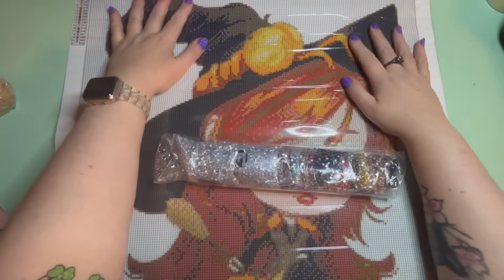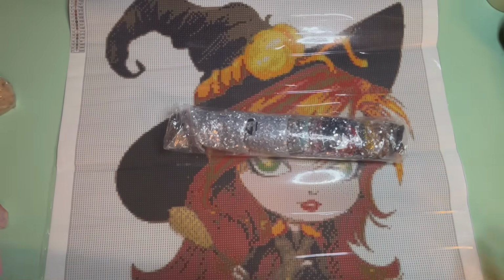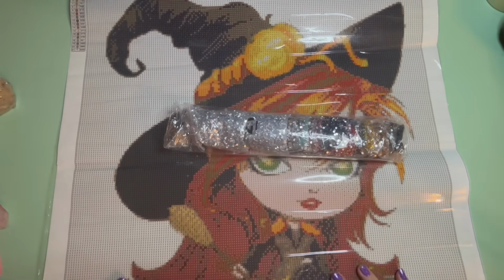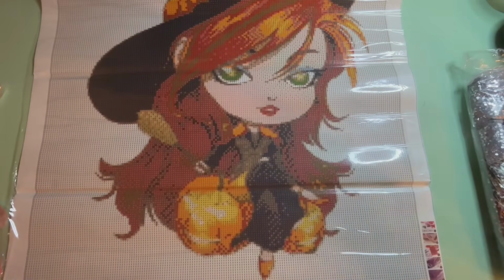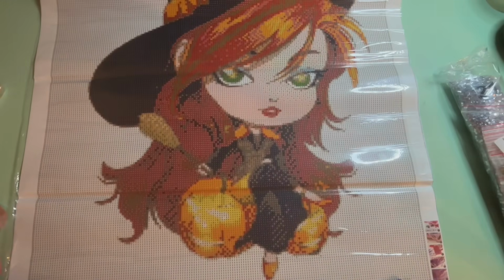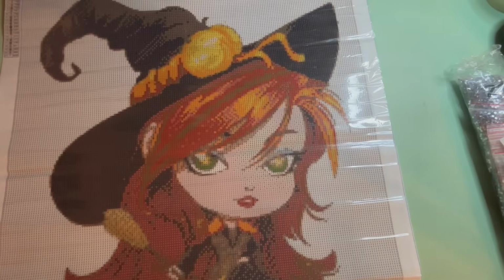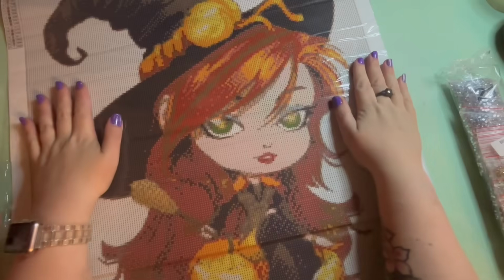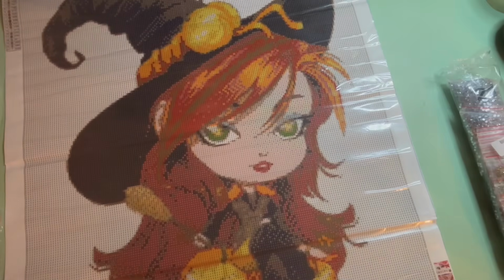Who doesn’t love Cookies & Crystals!? | Unboxing HappyMail from ⁨@craftychefdiamond⁩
Join me to unbox this gorgeous full crystal canvas plus some home baked cookies all the way for the USA thanks to @craftychefdiamond and Diamond Painting With Friends 2.0

My Crafty Codes... Grab a discount on me:

💎SAVE at ARTDOT
Insert code: WITCH

💎SAVE 10% at BeeBeeCraft
Insert code: Witch20

Insert code: CRAFTYWITCH15

💎SAVE 30% at Fallon Gems
Insert code: CRAFTY30

💎SAVE 10% at FEELOOK
Insert code: CRAFTY10

💎SAVE 10% at Globleland
Insert code: Arietta10

💎SAVE 10% at The Miniature Garden
Insert code: CLUB22

💎SAVE 10% at House Witch Herbs & Crafts Ltd
Insert Code: CRAFTYWITCH

💎SAVE 25% at Kokorosa Studio
Insert Code: L46543

💎SAVE 10% at New Craft Day
Insert code: TheCrafty10

💎SAVE 5% at Outdoor Tide
Insert code: Crafty5OFF

💎SAVE 10% at Paint Gem
Insert Code: THECRAFTYWITCHUK

💎 SAVE 10% at PandaHall
Insert Code: YXYTLea10

💎SAVE 6% at SevenGreat
Insert Code: CraftyUK06OFF

💎SAVE 5% at VIP Cross Stitch
Insert code: Crafty10

💎SAVE 25% at ZOX
Insert Code: ARIETTA82380

🧙 Crafty Witch avatar created by @manuuu_art on Instagram from my own concept art